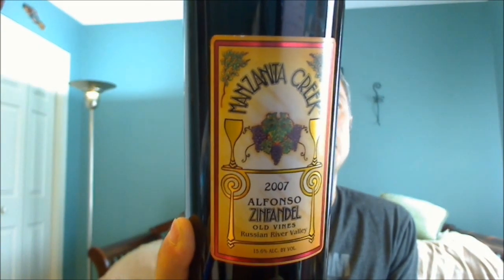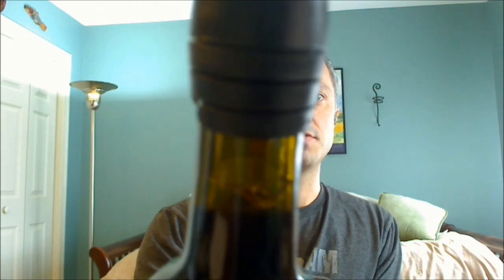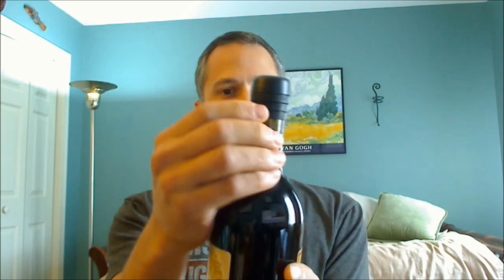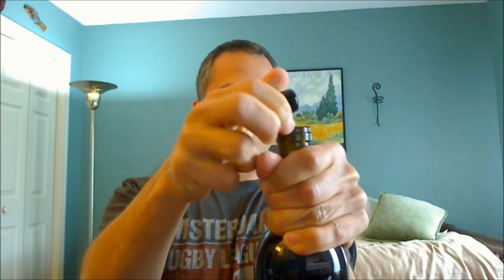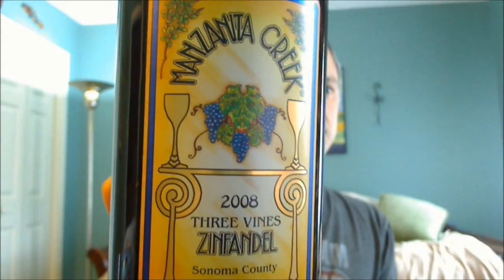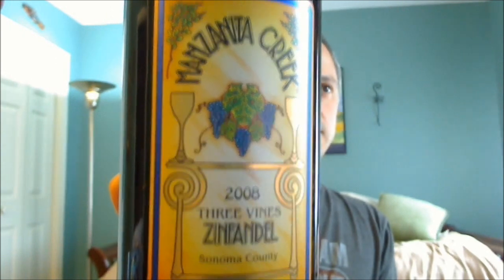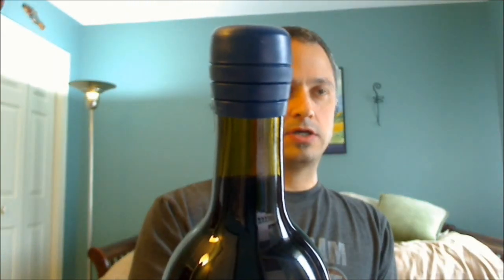1WineDude TV Episode 37: ZORK and Zin-dy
I struggle with the new ZORK wine closure and taste a couple of CA ZINs from Manzanita creek... the kind of Zins that could beat you up and steal you lunch money, and give you a wedgie. Also, inappropriate comparisons are made to marital aid massagers.